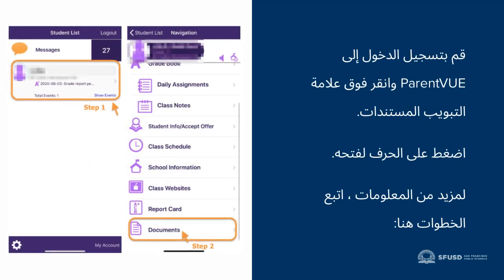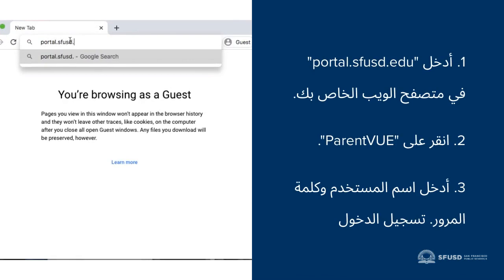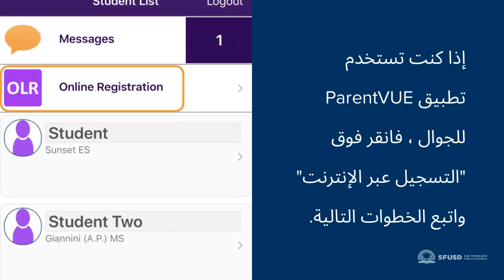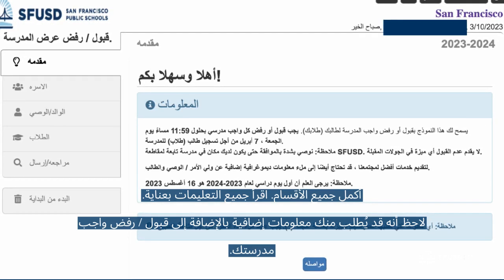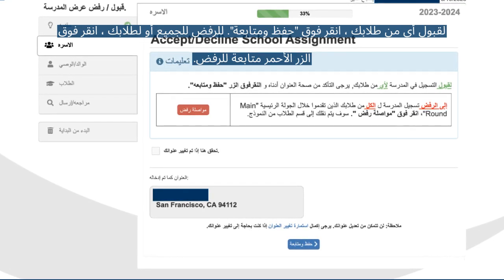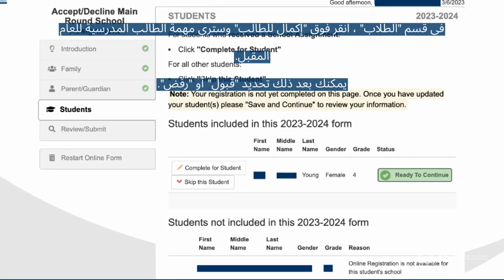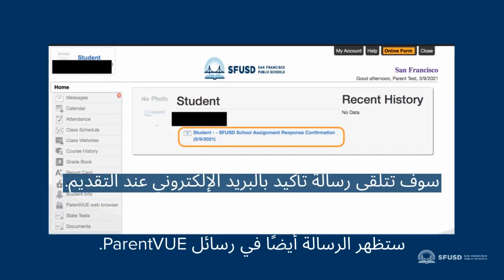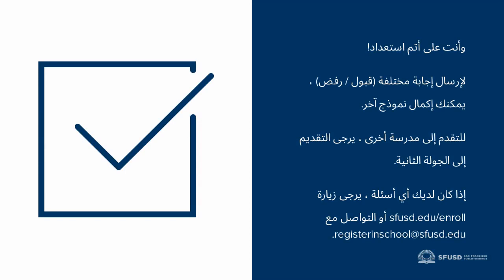How to Accept/Decline School Assignment in ParentVue (Arabic)